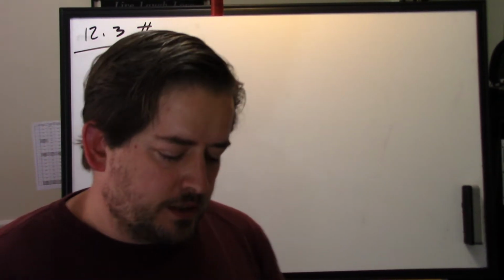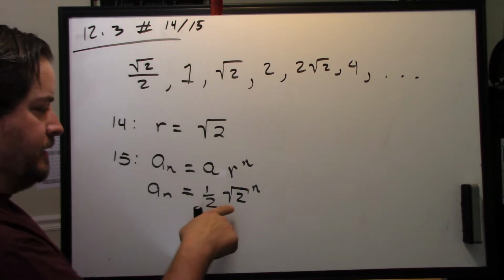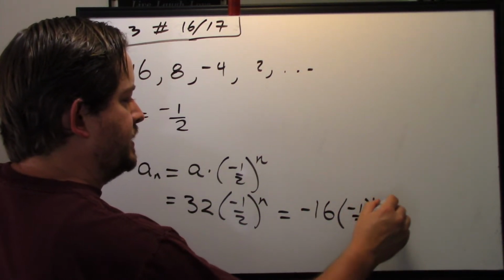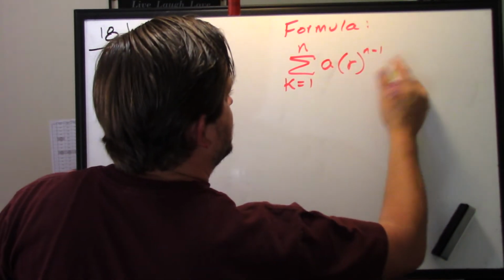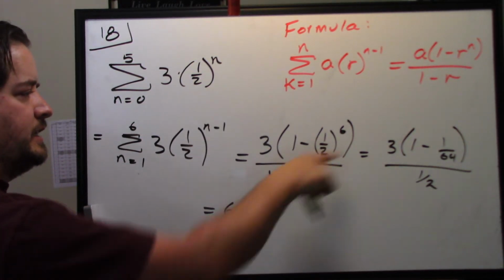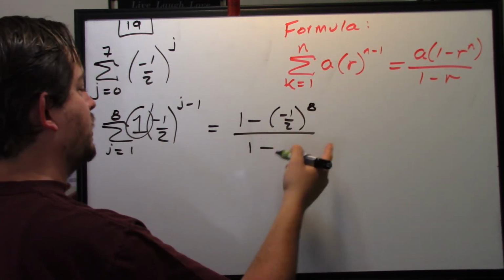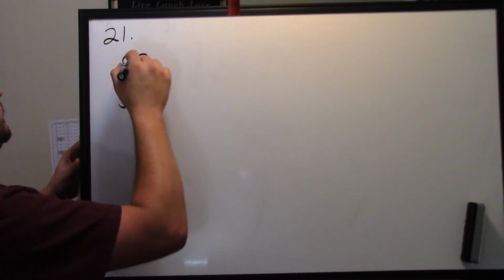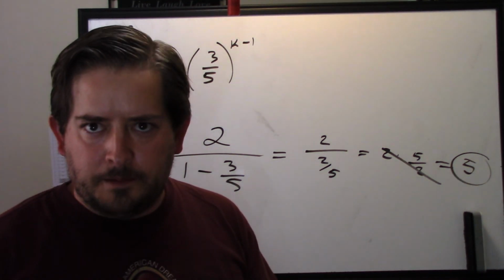127 - 12.3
Math 127 section 12.3 Problems